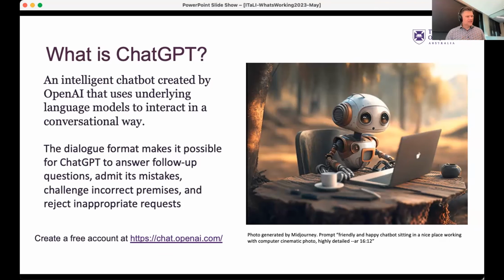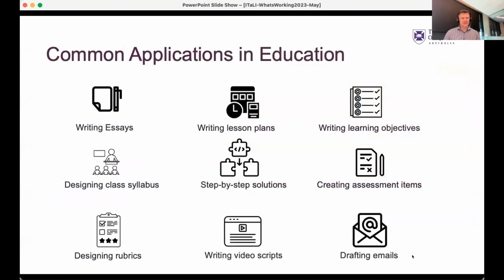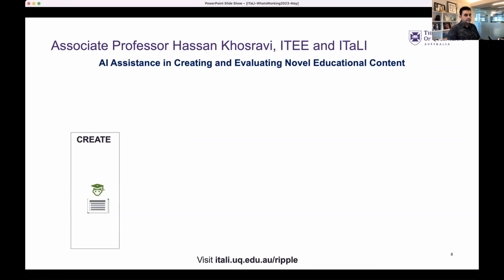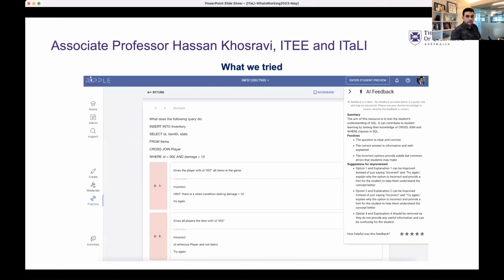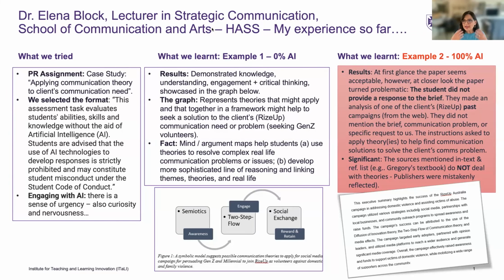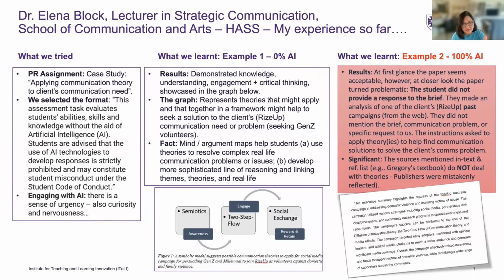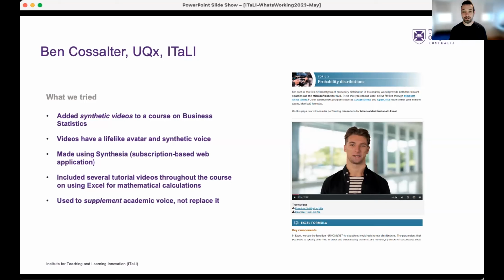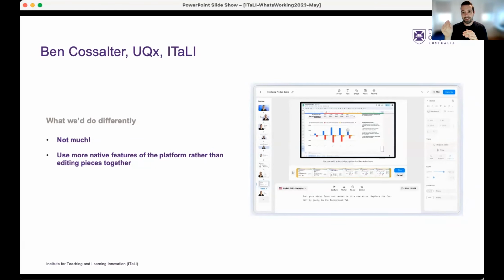What's Working? Generative AI and assessment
This webinar featured academics working with Generative AI to enhance assessment and feedback practices. There were opportunities to discuss the Turnitin Generative AI tool to help students further understand ethical and effective use of Generative AI.